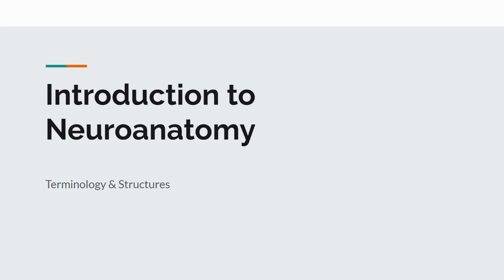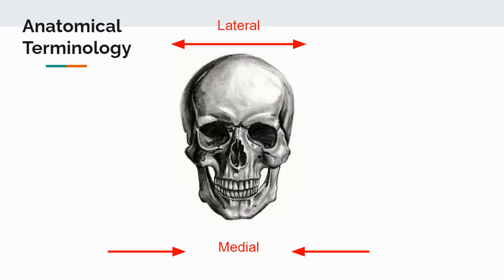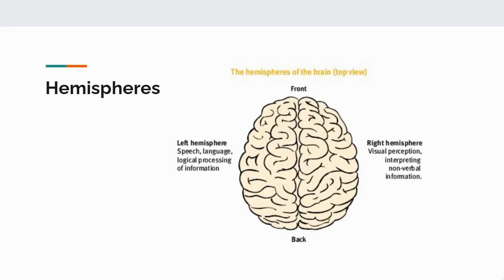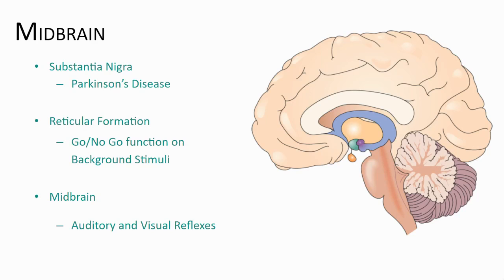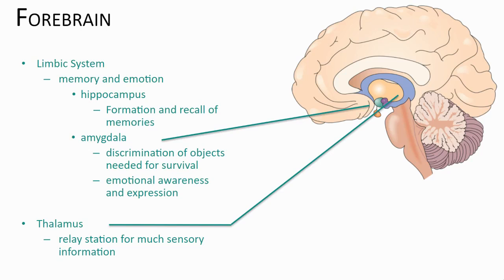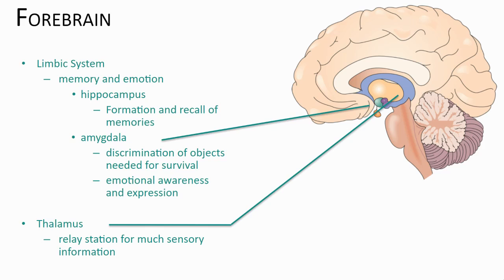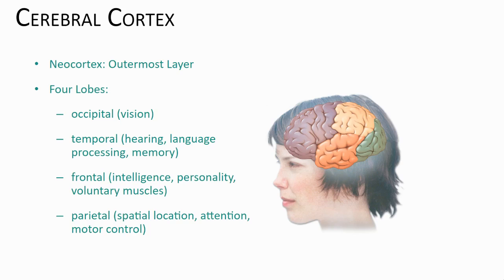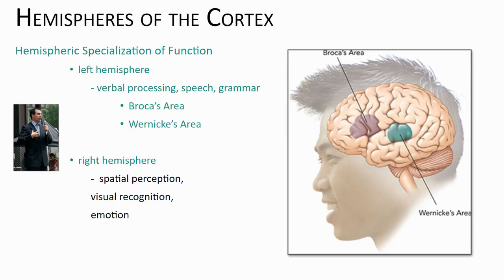Introduction to Neuroanatomy, MRoberts